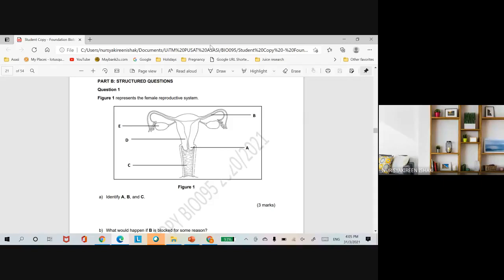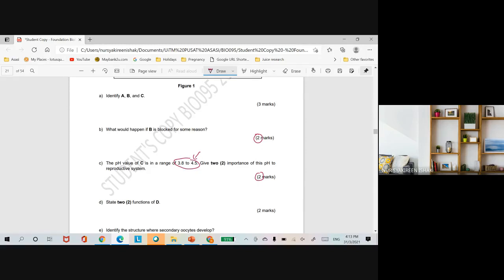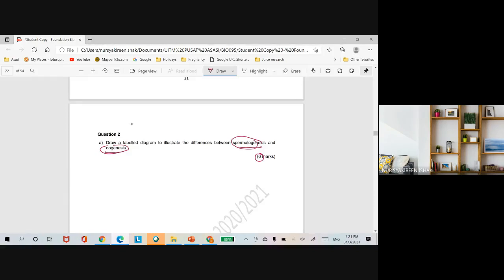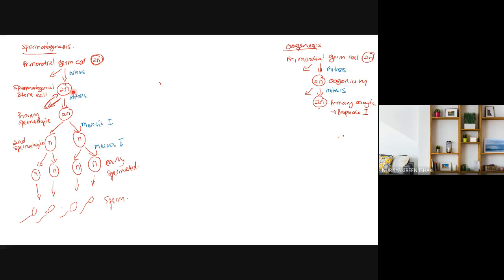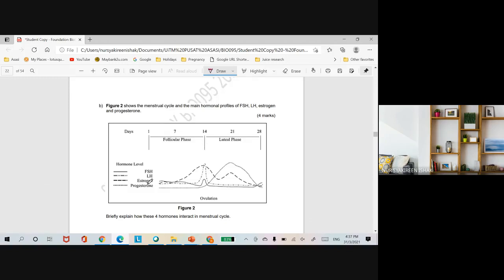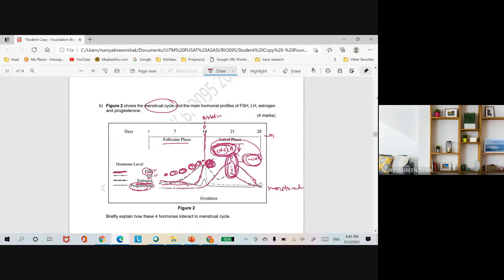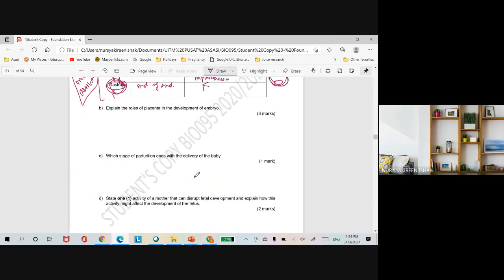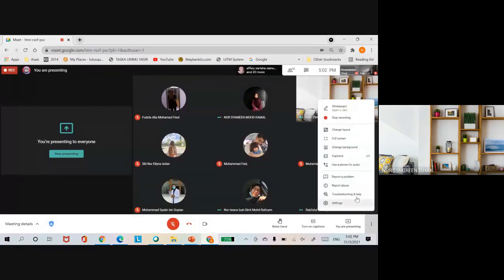Tutorial Chapter 4 : PART B